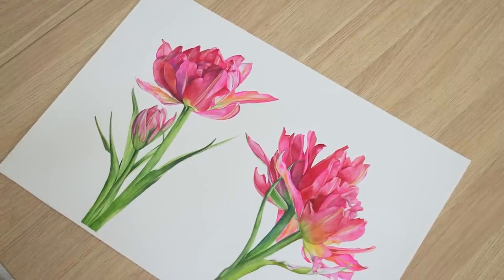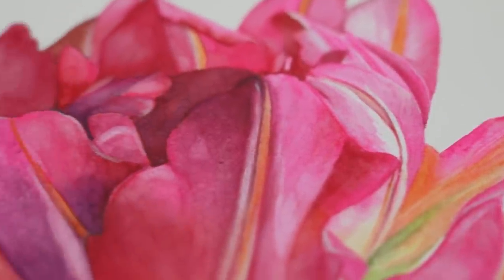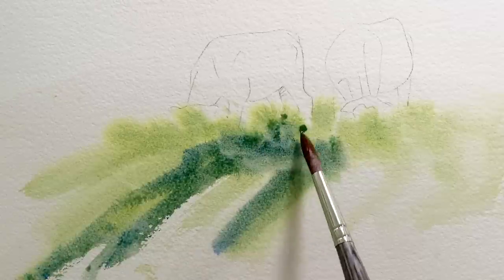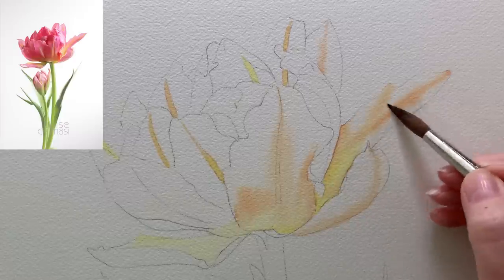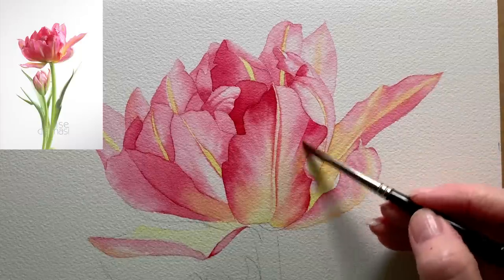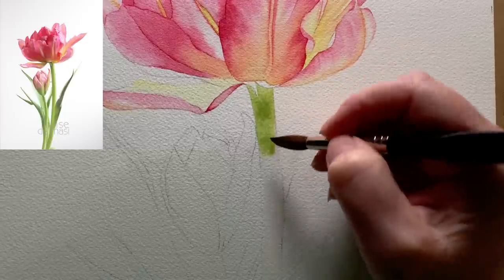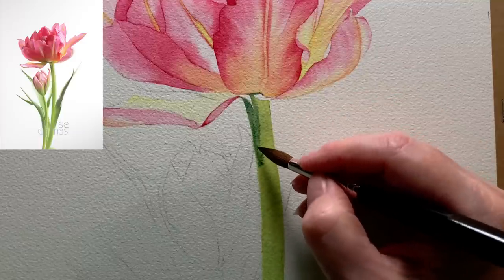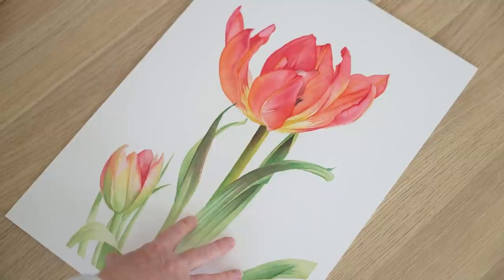5 Ways to Avoid Overworking a Watercolour Painting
I’ve got 5 tips to share with you about how to avoid overworking a watercolour painting and I’m going to repaint one of my old paintings that I overworked.

⏱ TIME STAMPS
0:00 Introduction
0:59 Old Tulip Painting - repainted
1:17 What is an overworked painting?
2:01 A closer look at my overworked painting
4:05 Limit your palette
4:31 Use thin washes
4:43 Make sure paint layers are dry!
5:04 Confident brush strokes
5:25 Leave areas of the painting understated
5:54 2nd Tulip painting demonstration
16:20 Comparing the two paintings
17:49 Outro
18:35 Bloopers

Vero: @louisedemasi